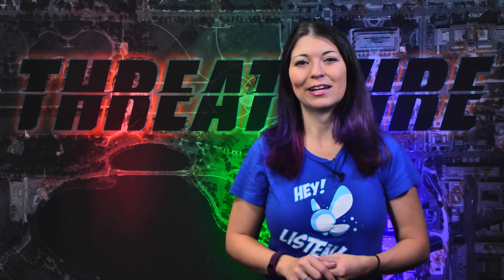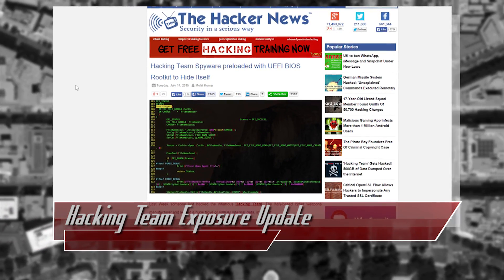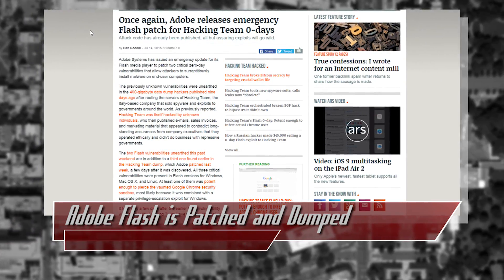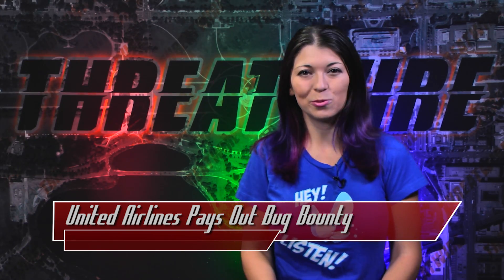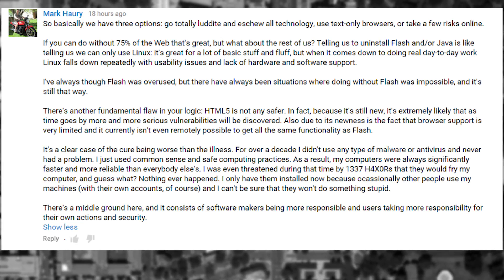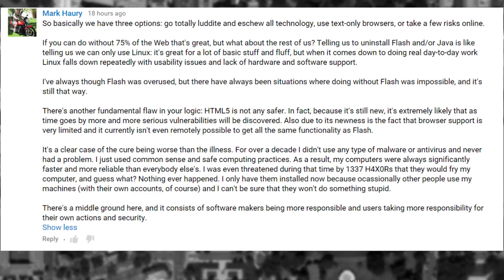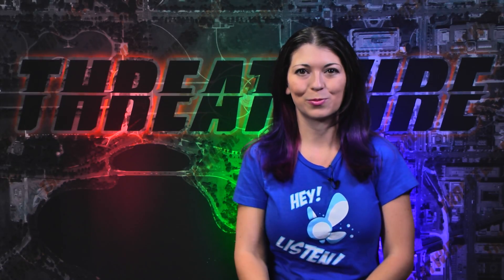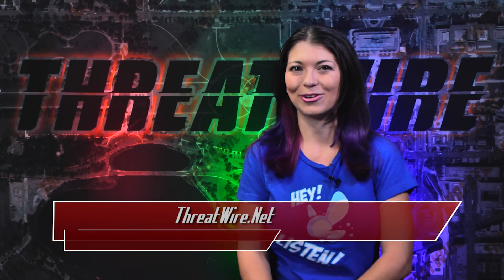United Pays Out Bug Bounty, Adobe Flash Patched and Dumped, Hacking Team Update - Threat Wire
Hak5 -- Cyber Security Education, Inspiration, News & Community since 2005:
Your weekly hacking team update, Flash is patched and dumped all on the same day, and United gives out one million miles for an exploit. All that coming up now on Threat Wire.